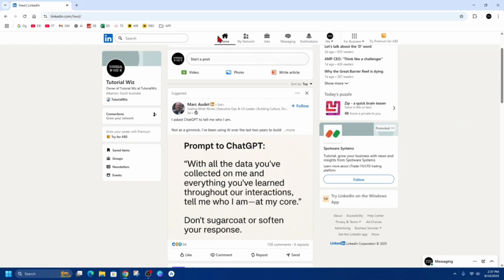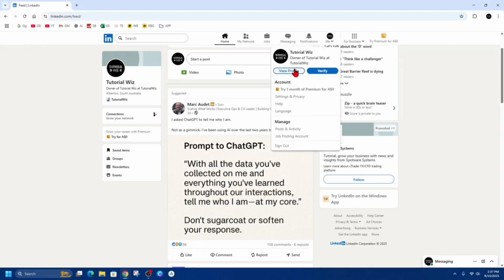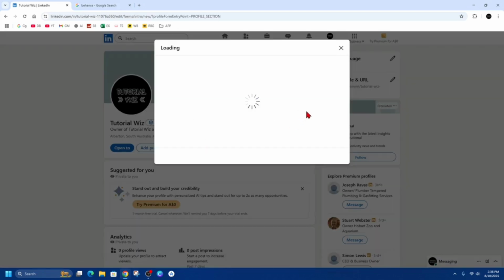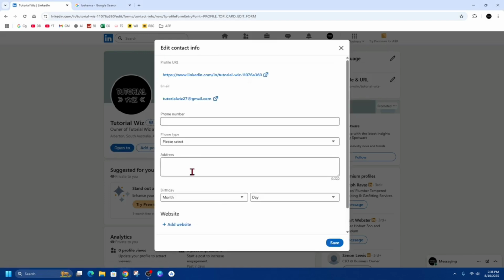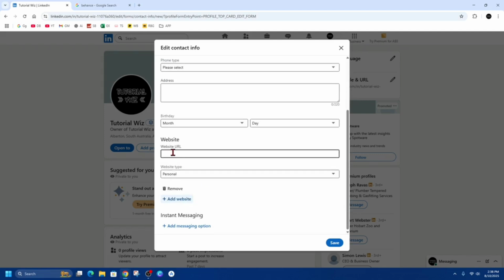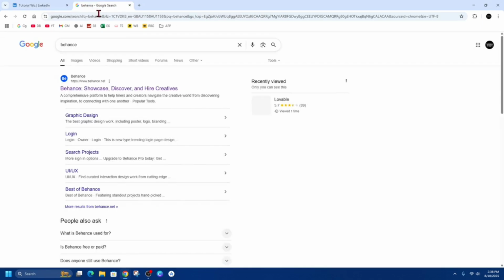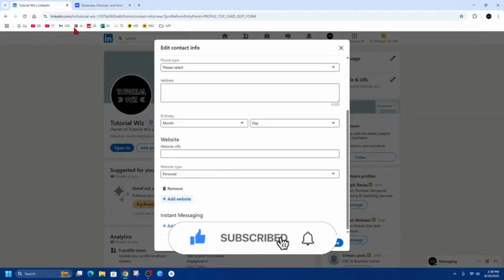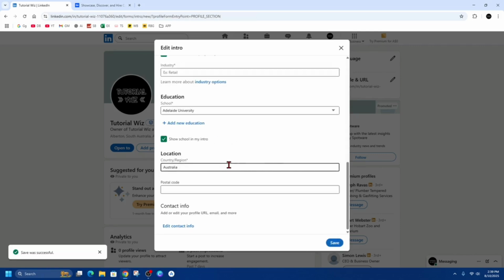How To Add Behance Link To LinkedIn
Learn how to add your Behance link to LinkedIn with this simple step-by-step tutorial. We show you how to showcase your portfolio by linking Behance to your LinkedIn profile for greater visibility and professional impact. Perfect for creatives and designers looking to highlight their work online.